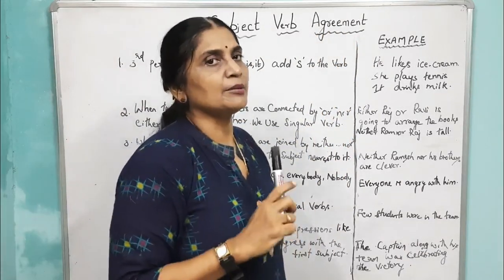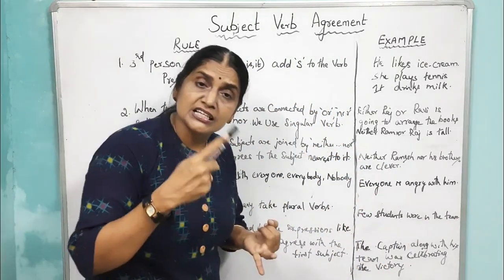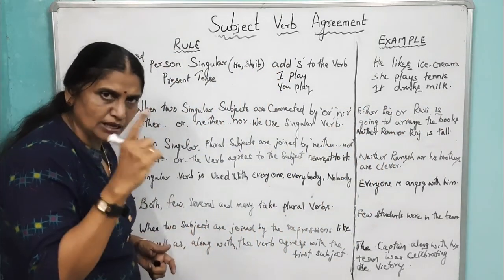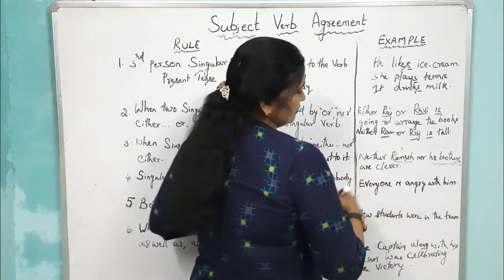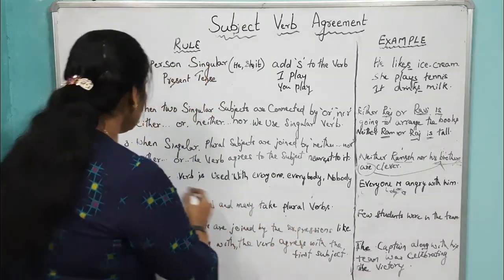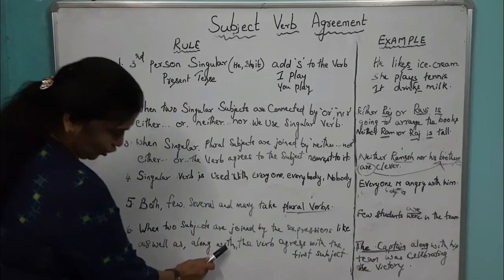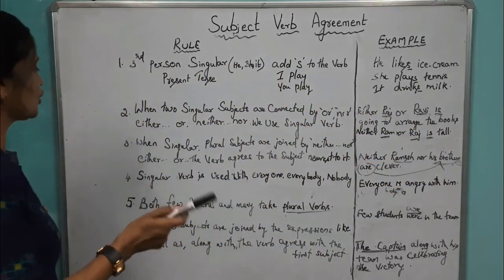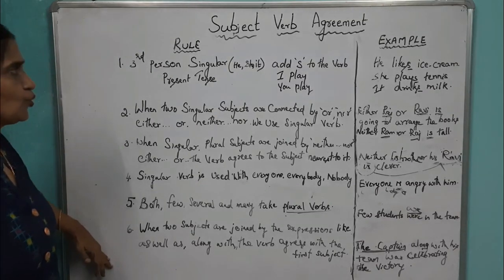Subject - Verb Agreement | Explanation with Examples | School and Competitive Exam level | GRAMMAR